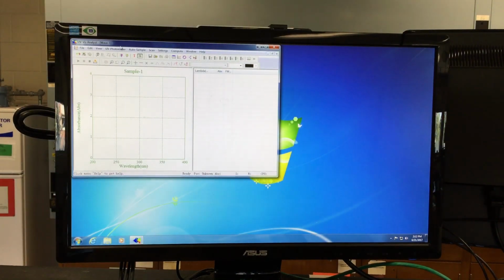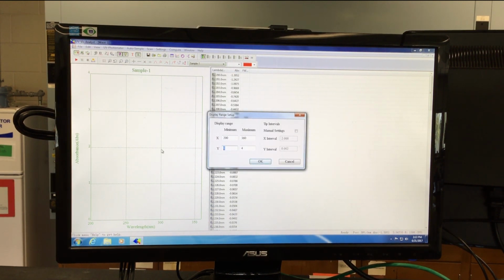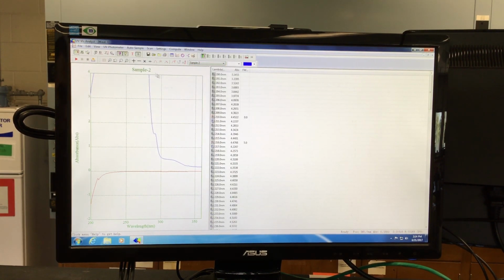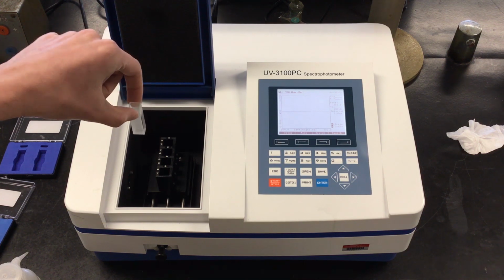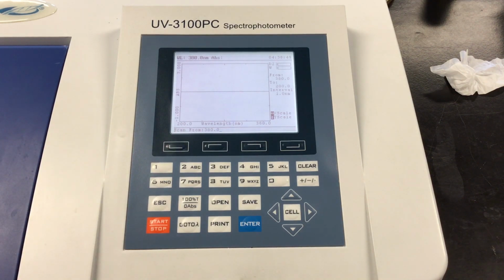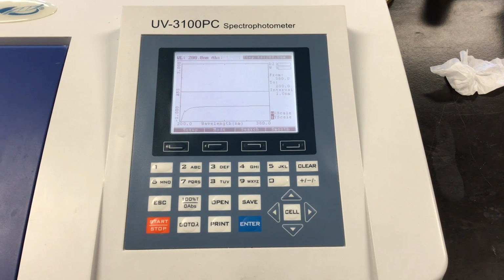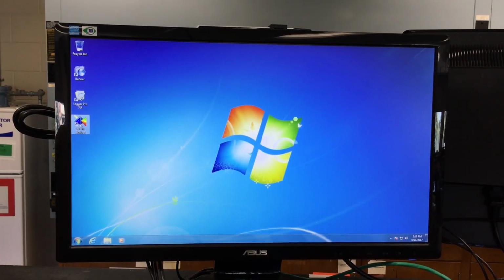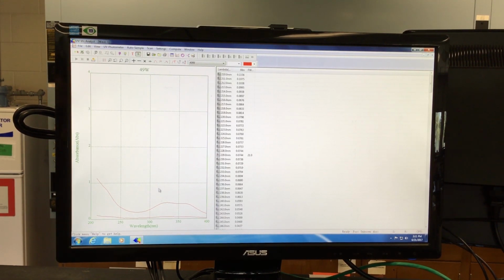UV-Vis Instructions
0:13 How to use UV-Vis with a Computer
1:45 Simple Wavelength No Computer
2:40 Wavelength Scan No Computer